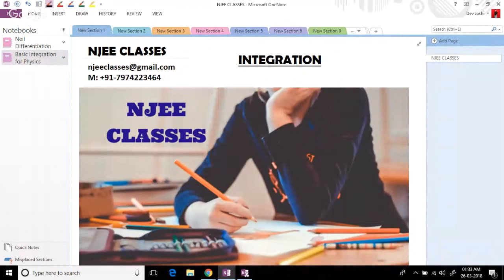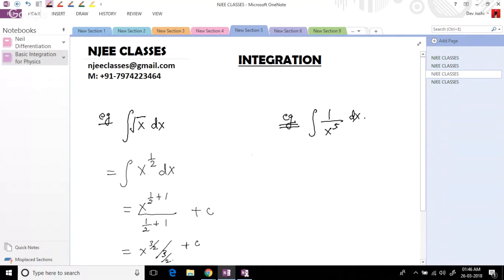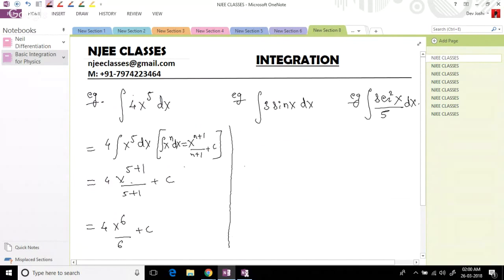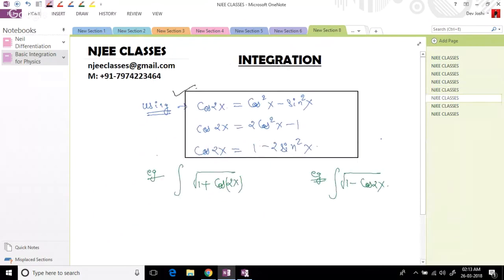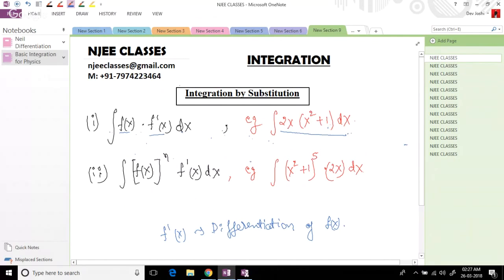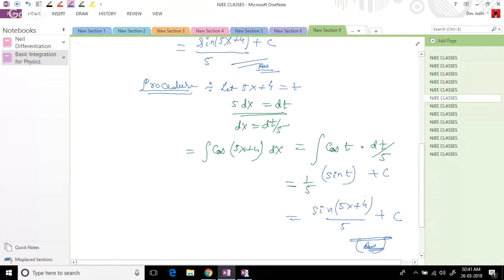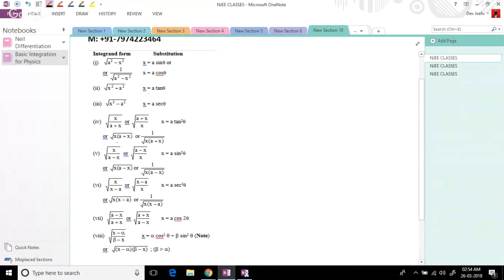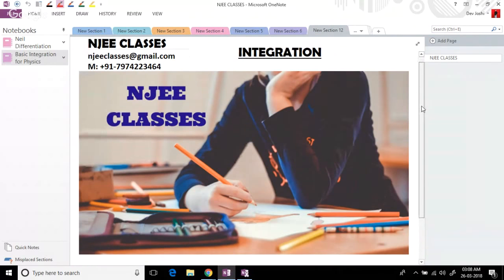Basic Integration | IIT-JEE Physics | 11th Physics | Maths | JEE-Mains/Advance | NEET | AIIMS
Basic Integration for JEE Physics, JEE Mains, JEE Advance, 11th Physics, University Physics, Maths